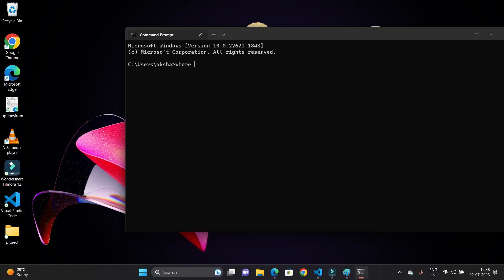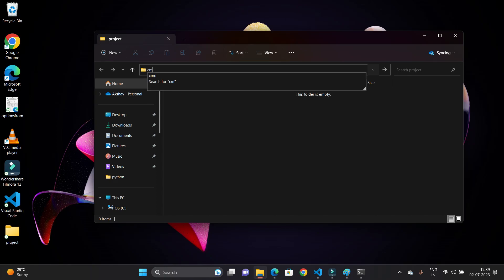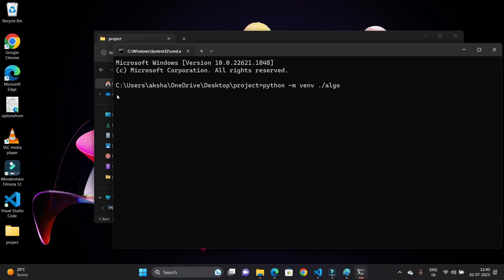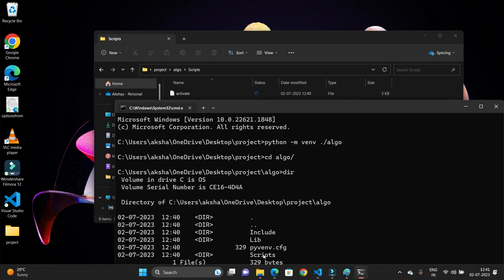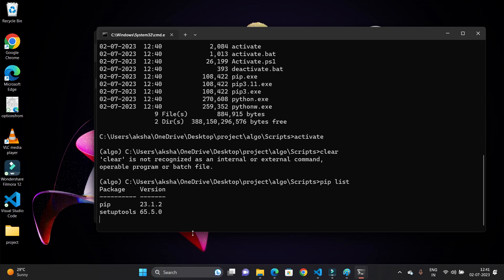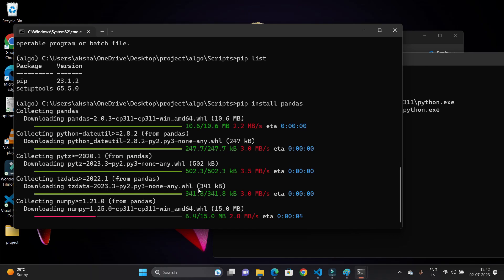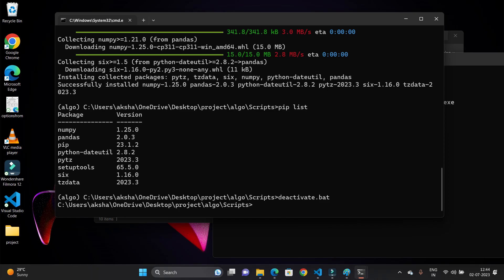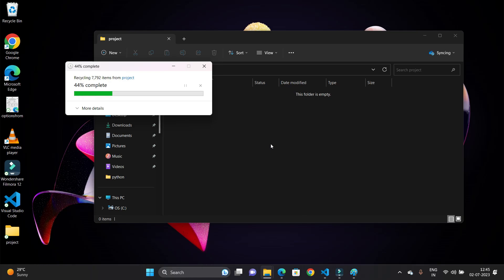Creating a Python Virtual Environment -- Step-by-Step Tutorial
Welcome to our YouTube tutorial on creating a Python virtual environment! In this video, we'll walk you through the process of setting up a virtual environment using Python, allowing you to manage your project dependencies and isolate them from the system-wide Python installation.

Python virtual environments are essential for maintaining a clean and organized development environment. They enable you to install specific versions of packages without conflicts, experiment with different libraries, and ensure project portability. Whether you're a beginner or an experienced developer, mastering virtual environments is a valuable skill.

In this step-by-step tutorial, we'll cover the following topics:

1. Introduction to virtual environments and their benefits.

2. Installing Python and checking the version.

3. Installing and setting up the `virtualenv` package.

4. Creating a virtual environment with a specific Python version.

5. Activating the virtual environment.

6. Installing packages within the virtual environment using pip.

7. Deactivating and reactivating the virtual environment.

8. Deleting a virtual environment when you no longer need it.

By the end of this video, you'll have a solid understanding of virtual environments and be ready to create your own for any Python project. With virtual environments, you can avoid version conflicts and maintain a clean development environment with ease.

If you're ready to level up your Python development skills, hit the play button and let's get started on creating your first Python virtual environment!